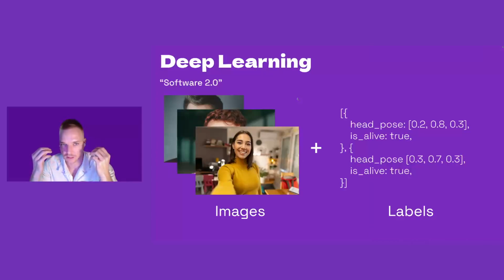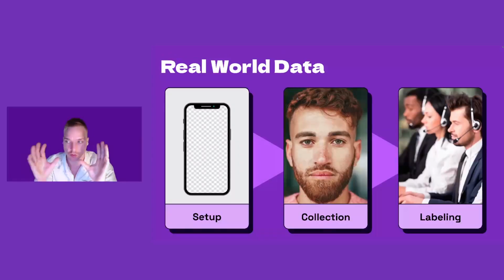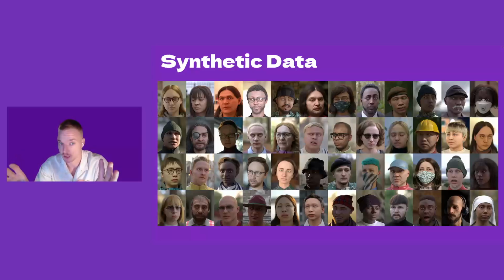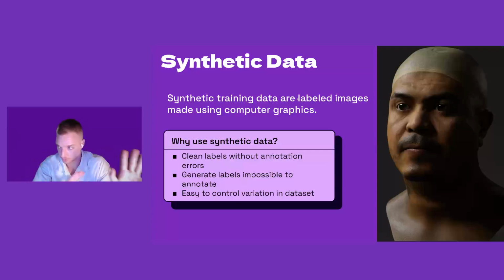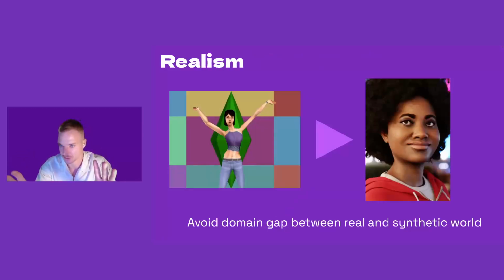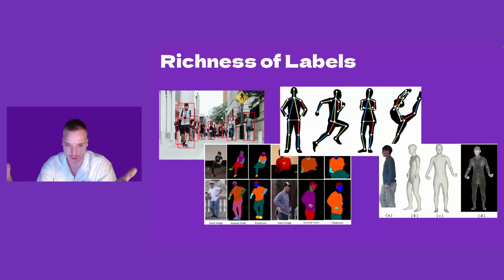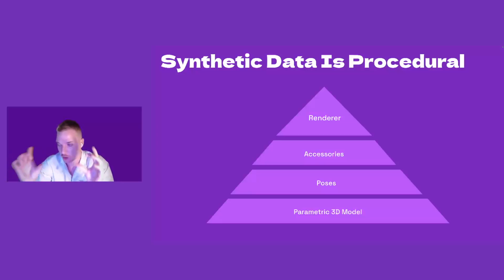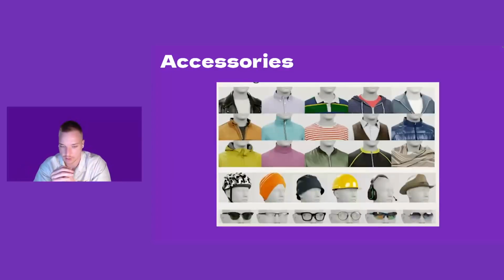Human-Centric Synthetic Data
Metascan presentatation about human-centric synthetic data for the AI Congress in Barcelona in 2025.